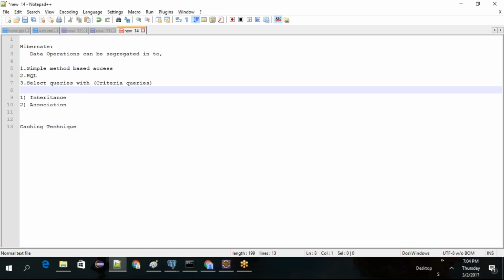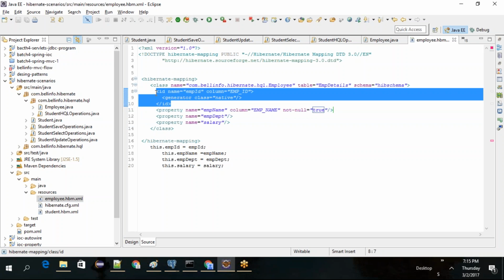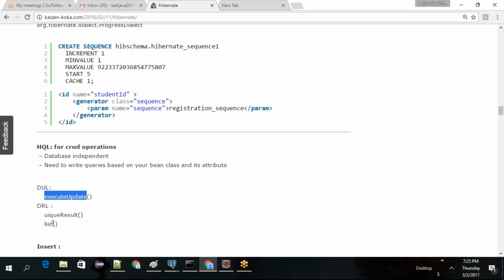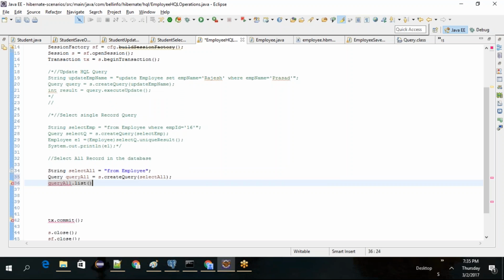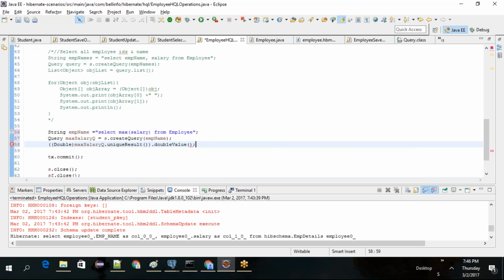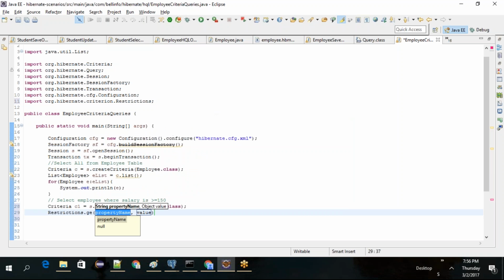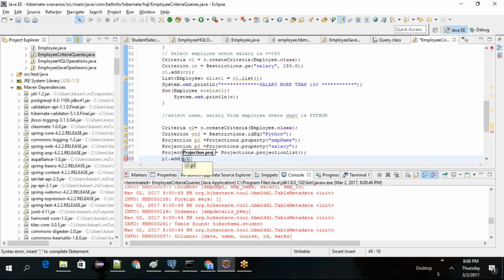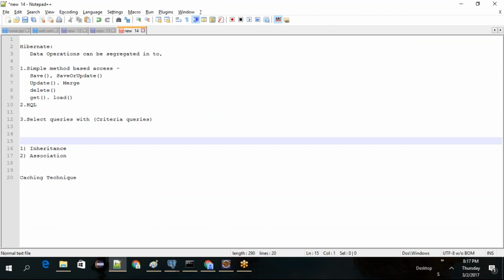Advance Java Hibernate HQL And CriteriaQuery Session 35